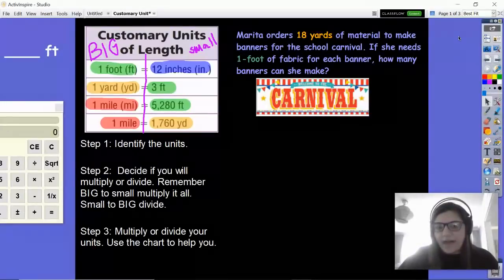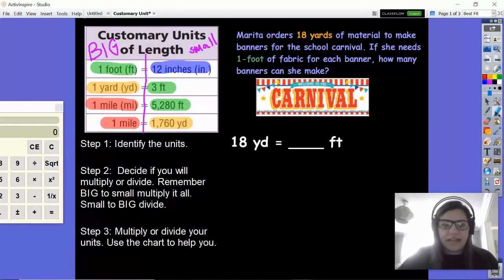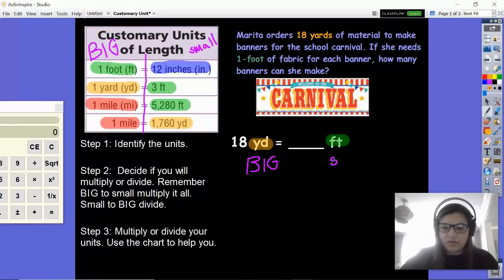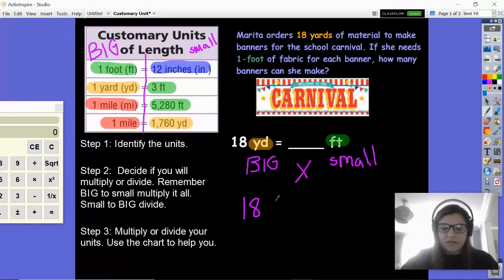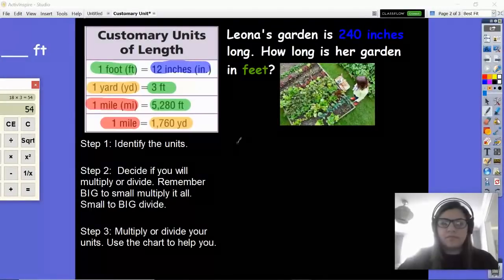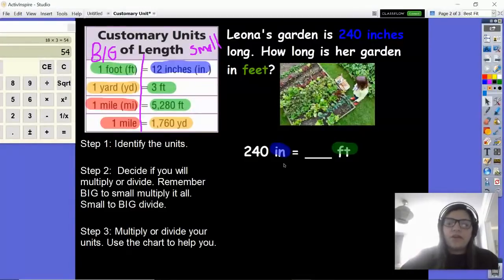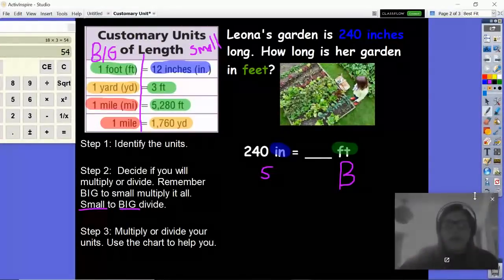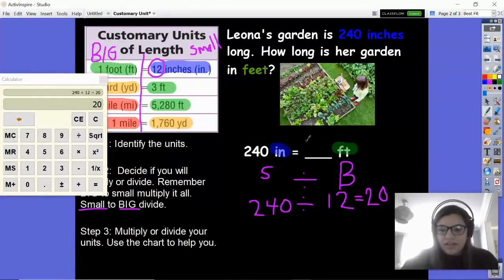Lesson 10 1 Customary Units of Length